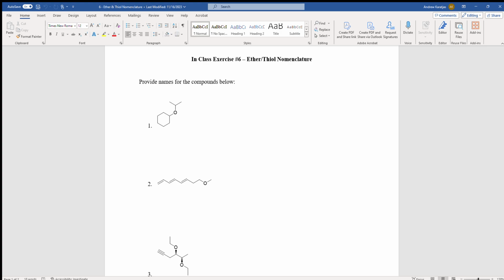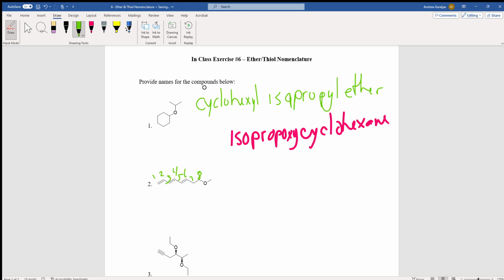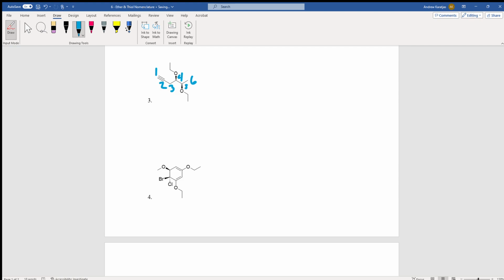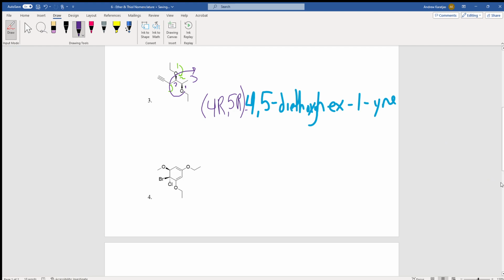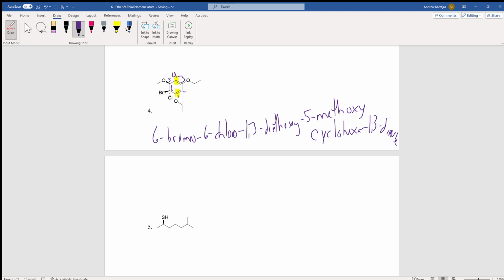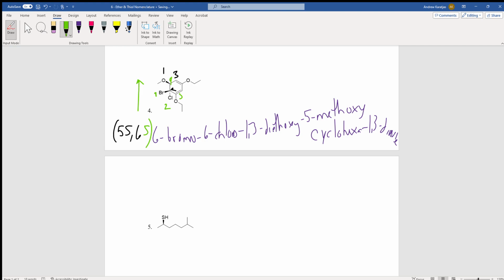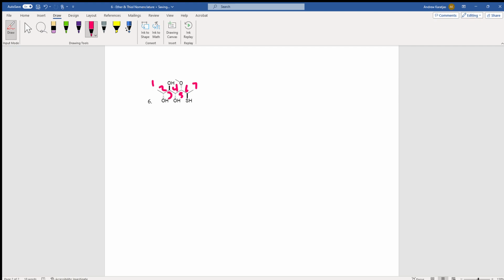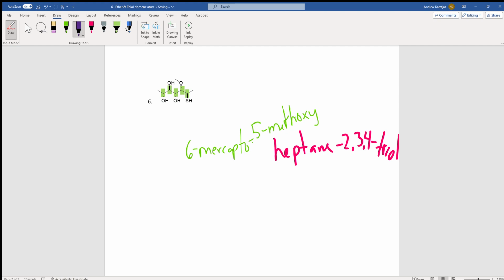11 ICE# 6 Ether & Thiol Nomenclature